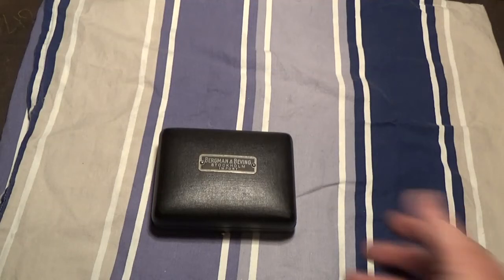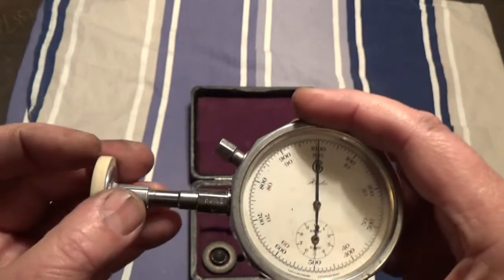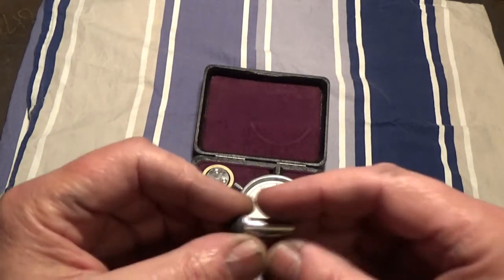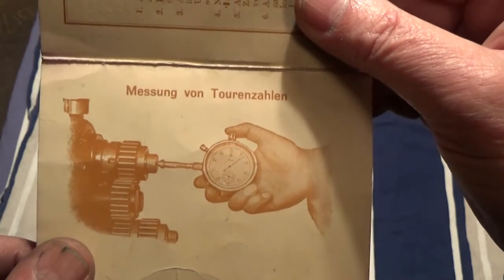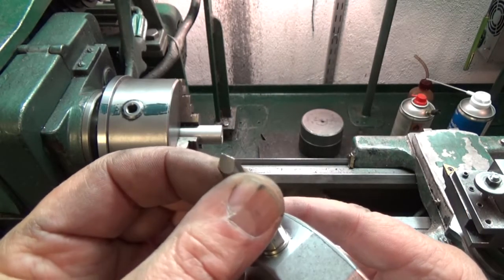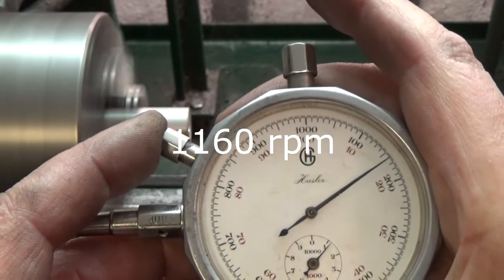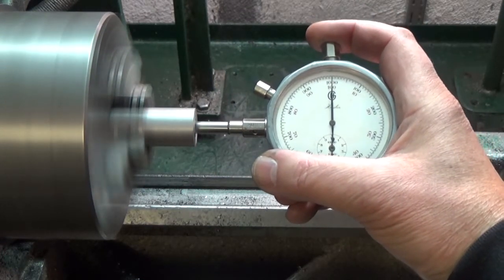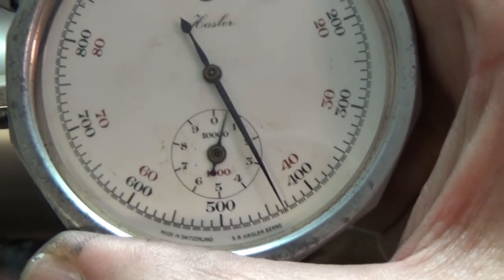The Black Box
What's inside this black box?